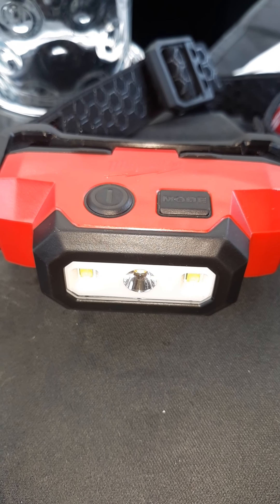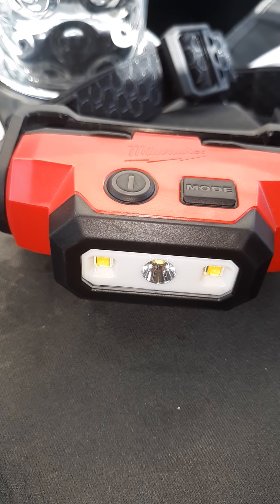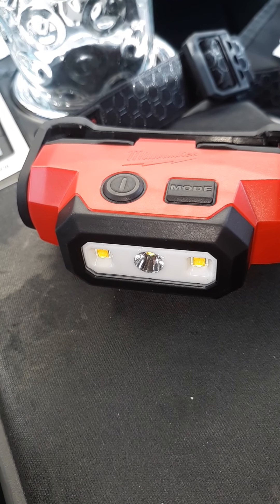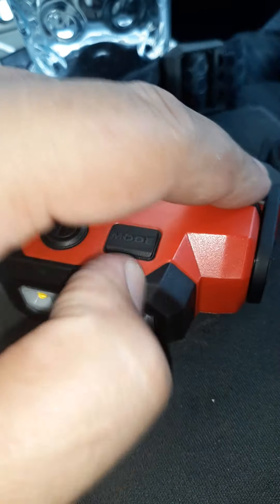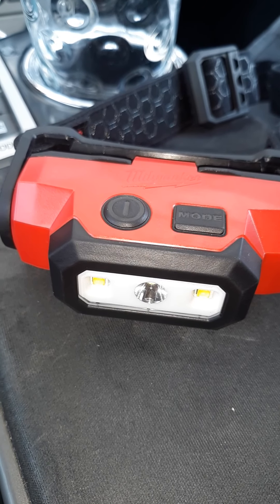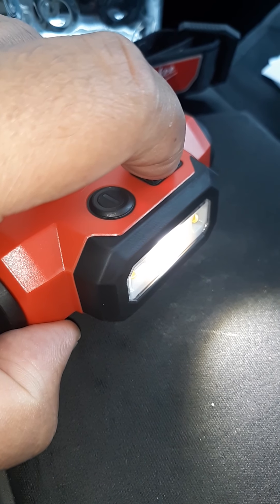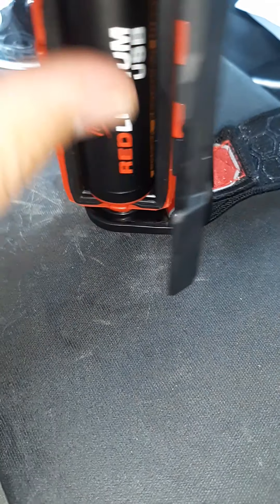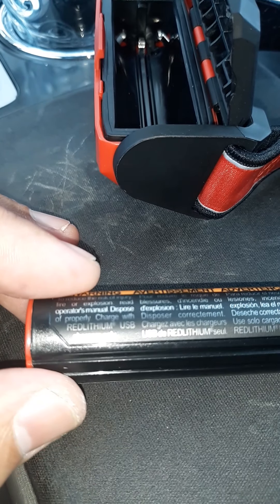Milwaukee LED USB Headlamp Review